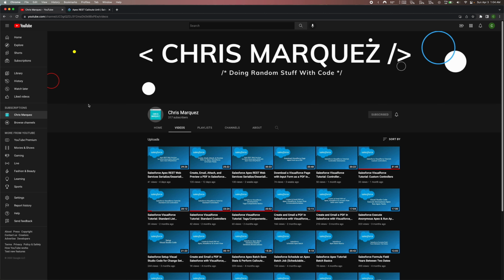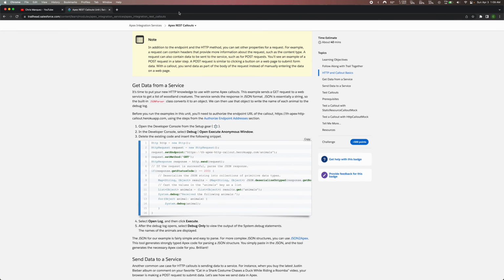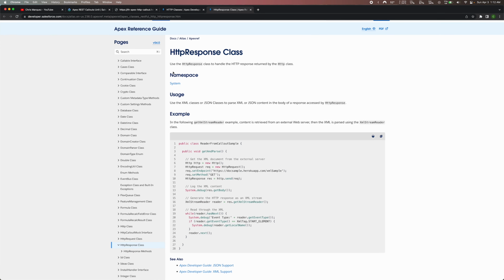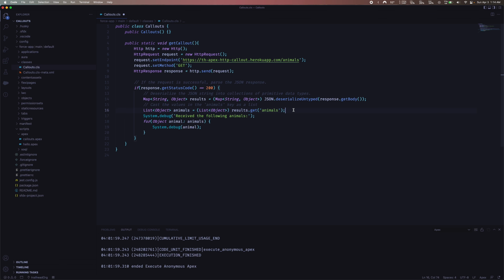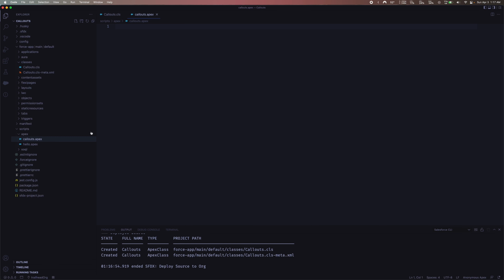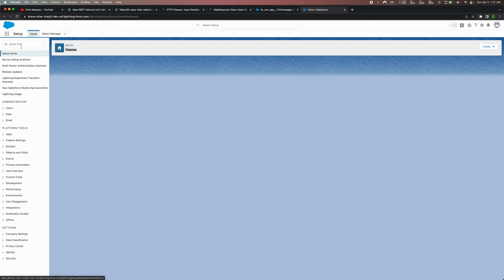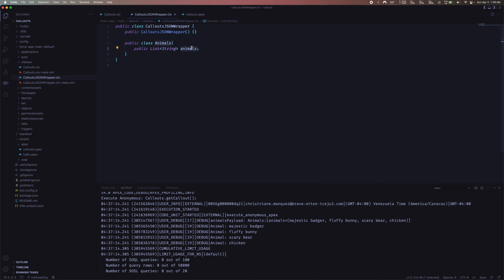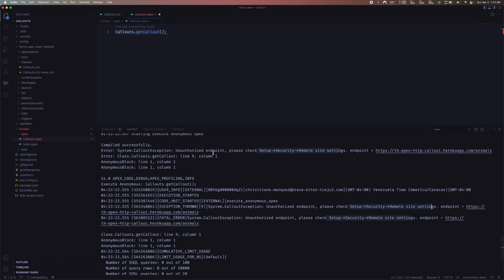Salesforce Invoking Apex REST Http GET Callout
In this video, we go over how to perform an Apex REST Http GET Callout